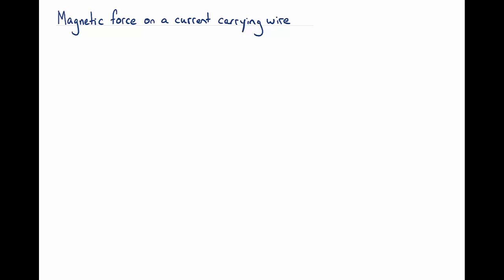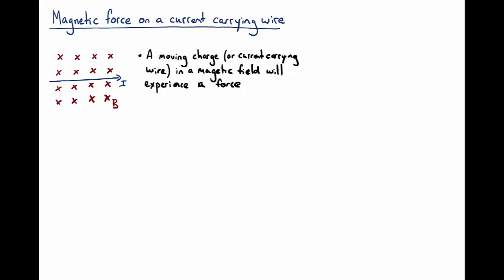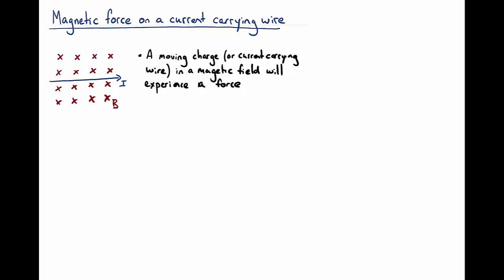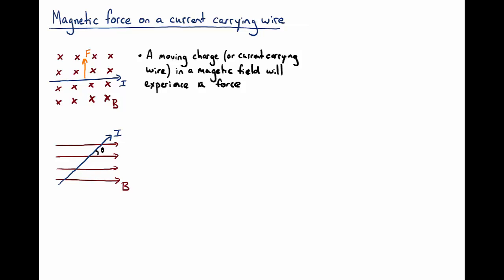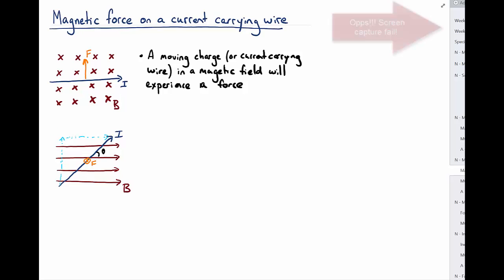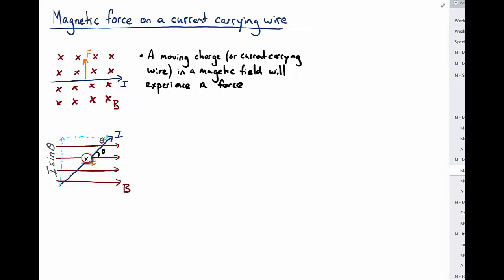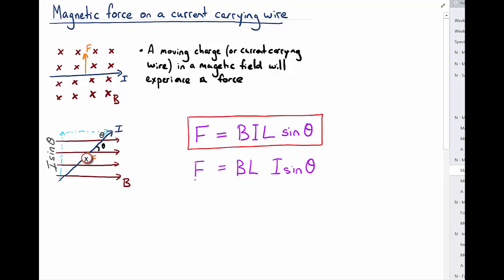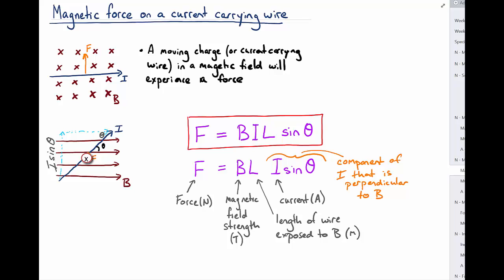Wire, may the force be with you - Magnetic force on a current carrying wire